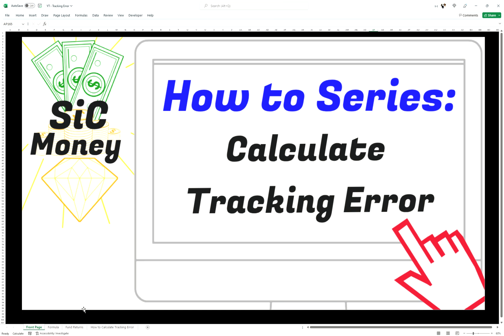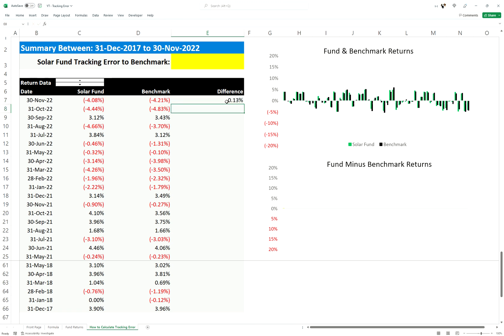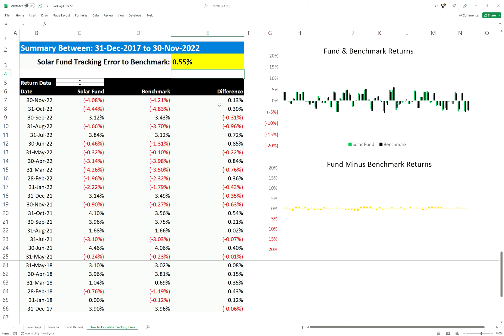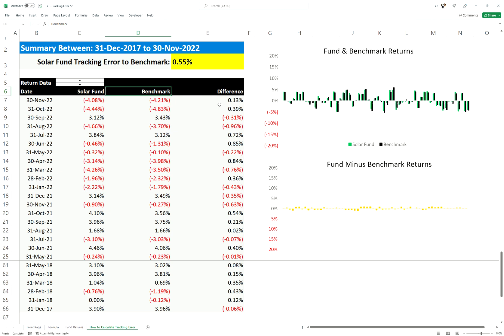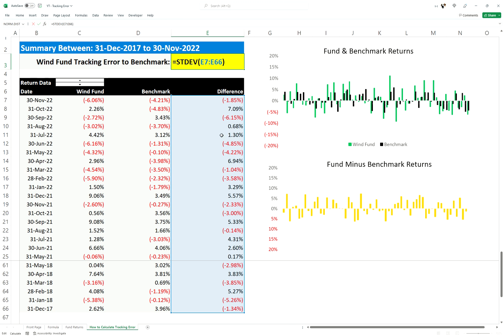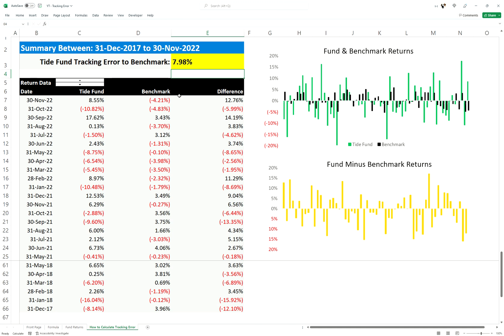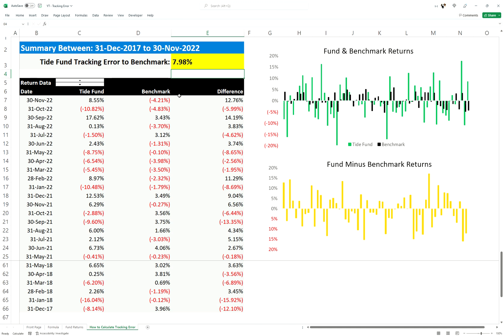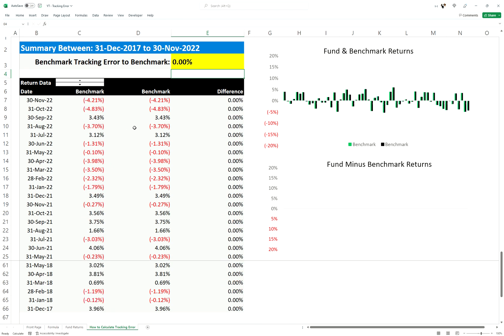How to Series: Calculate Tracking Error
In this episode we teach you how to calculate tracking error a.k.a active risk in Excel.